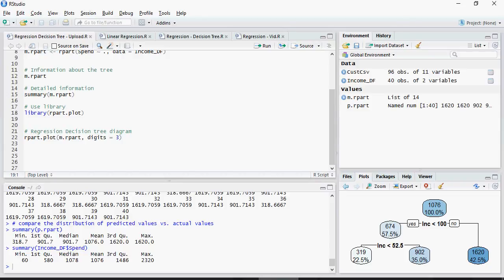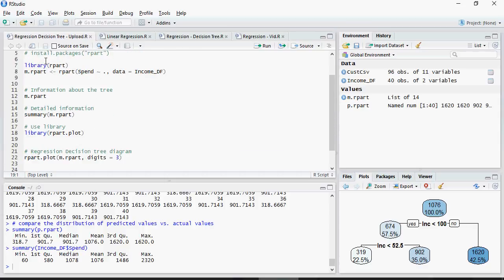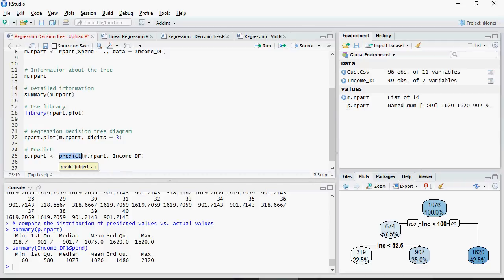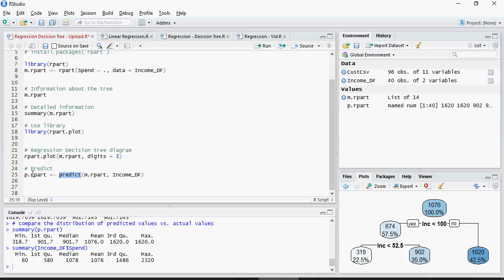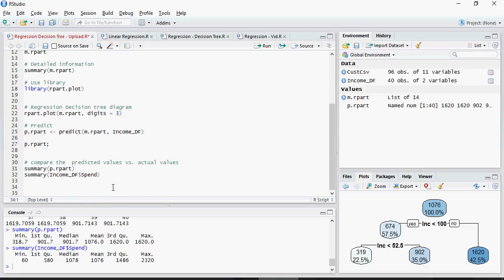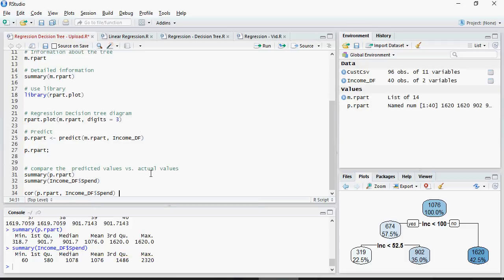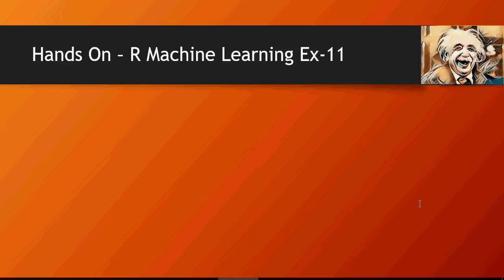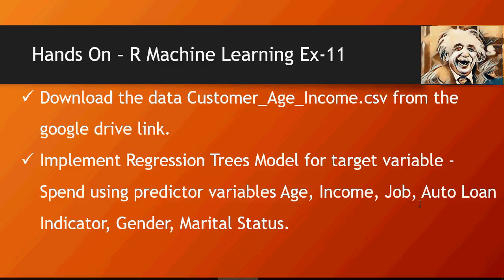Data Science & Machine Learning - Regression Decision Trees contd - DIY- 15 -of-50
Regression trees
Download the data Customer_Age_Income.csv from the google drive link.
Implement Regression Trees Model for target variable - Spend using predictor variables Age, Income, Job, Auto Loan Indicator, Gender, Marital Status.

Machine learning, data science, R programming, Deep Learning, Regression, Neural Network, R Data Structures, Data Frame, RMSE & R-Squared, Regression Trees, Decision Trees